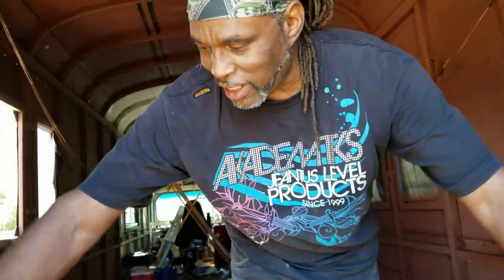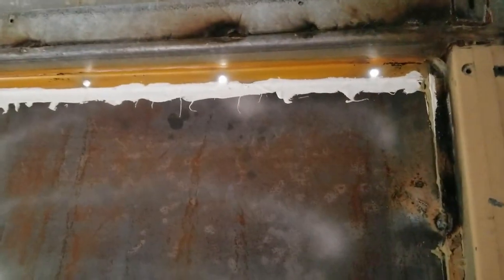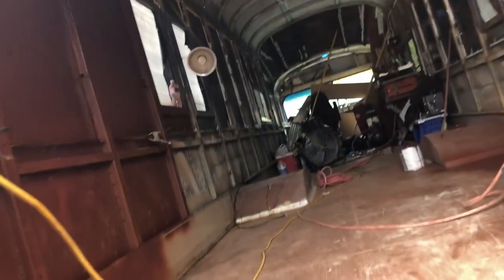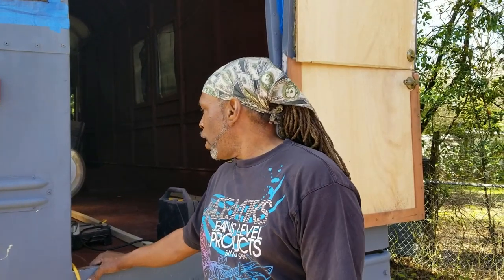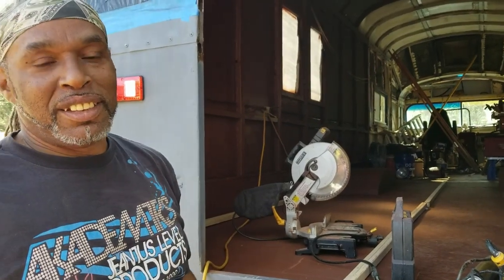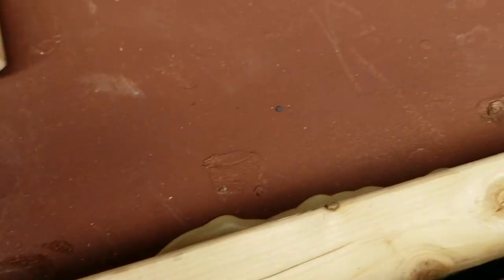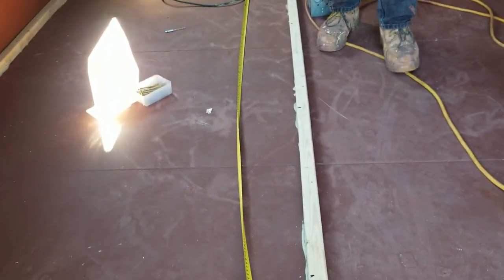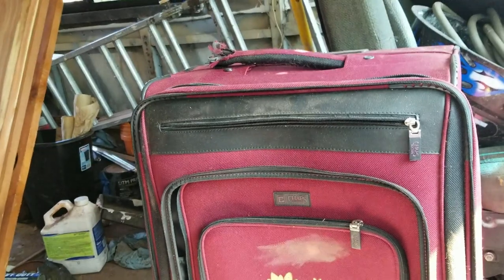Skoolie Conversion | Painting & Framing Interior Floor | Framing Our Tiny House on Wheels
Hey Y'all!!! In this video, we are INSIDE framing out our floor! YAAAY!!! It's been a long time since our last video, however, the weather has had us all hymmed up. Lol!!! We would like to thank all y'all for y'all's continued support and we welcome any new subbies. We hope y'all enjoy! Blessings to y'all!!!